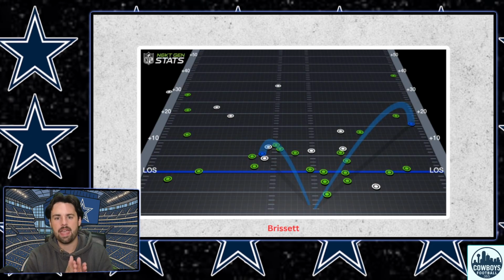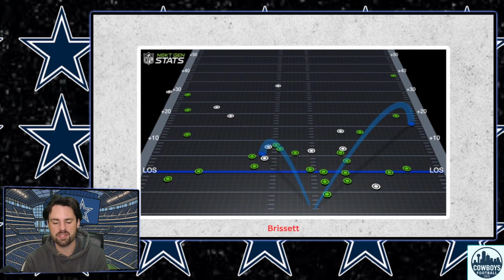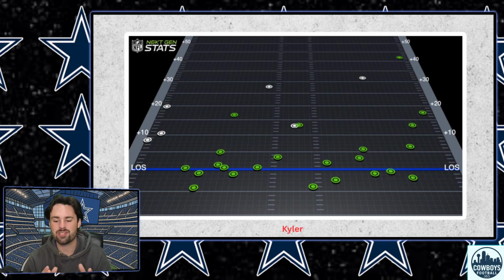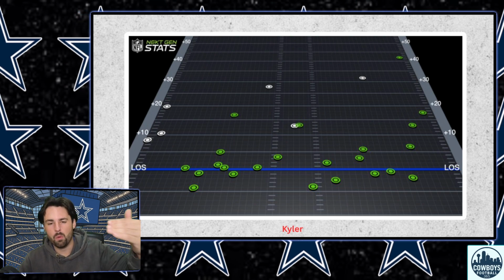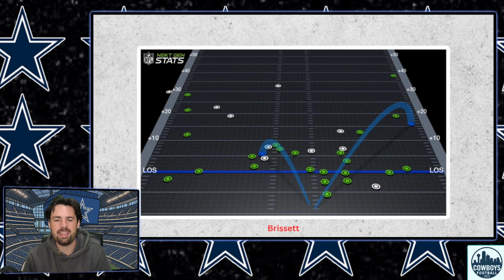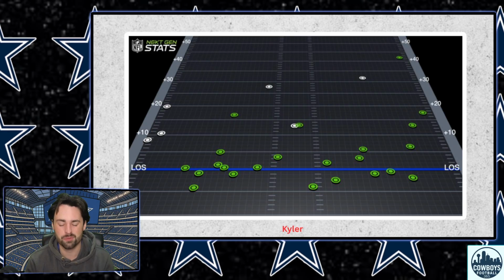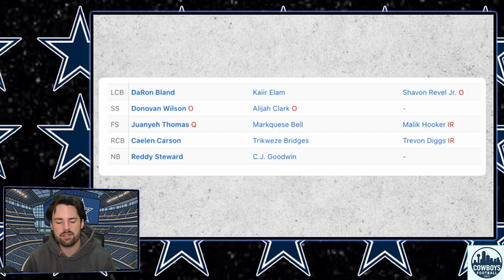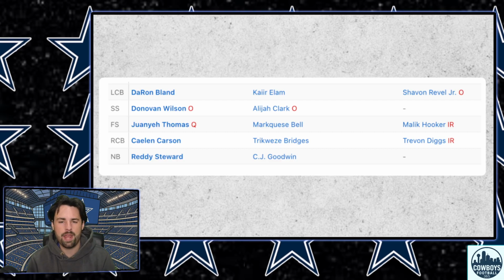This Is TERRIFYING... | Multiple Cowboys Injury Updates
Matt Long breaks down multiple injuries for the Dallas Cowboys and Arizona Cardinals ahead of Monday Night Football.

Cowboys Football 365 is a youtube channel that covers news reports, rumors, and NFL draft news surrounding the Dallas Cowboys football team. This channel covers Cowboys players like Dak Precott, Ceedee Lamb, Trevon Diggs and George Pickens as well as Head Coach Brian Schottenheimer.